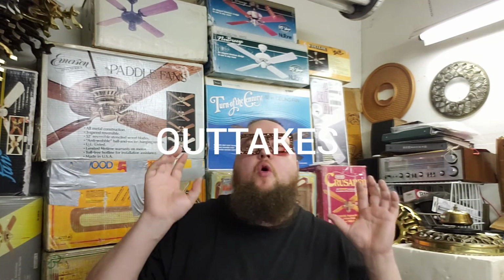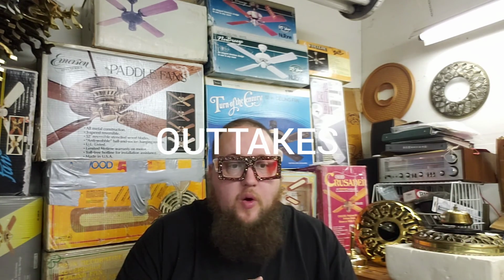From The Workbench: A&G Machinery Part 2, Nadair OUTTAKES